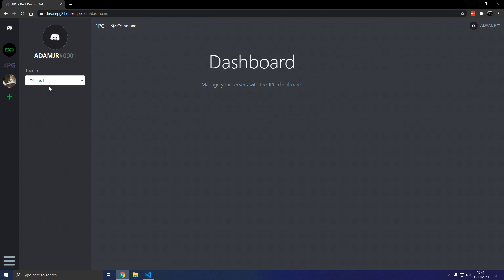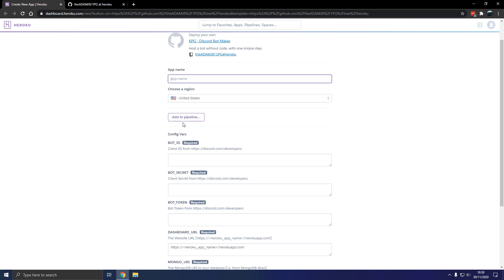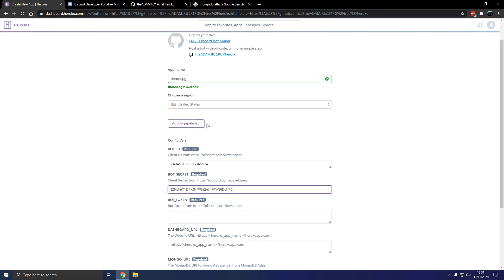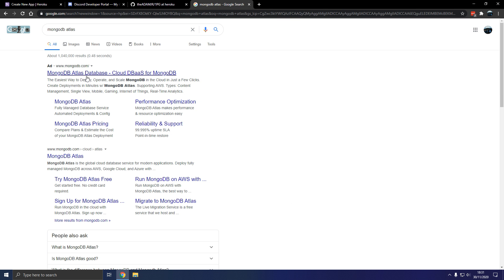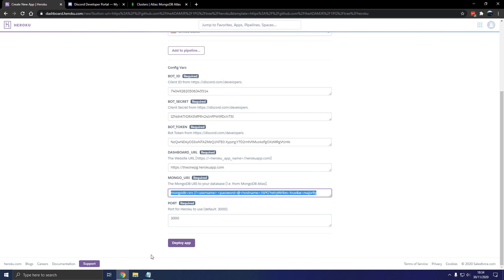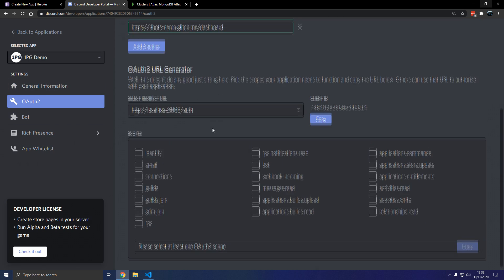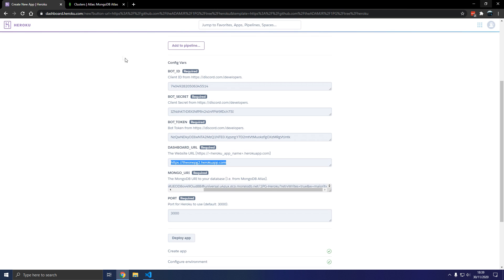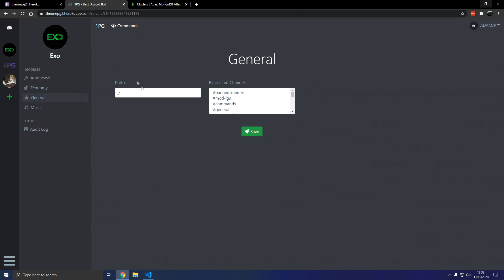Host Your Own JS Discord Bot Dashboard for FREE [24/7]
*Check comments for an important update.*